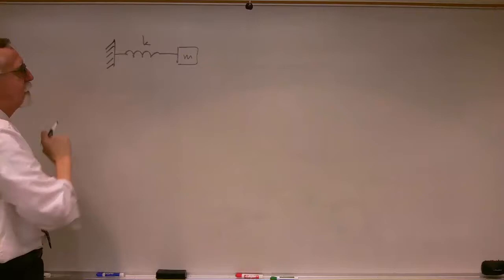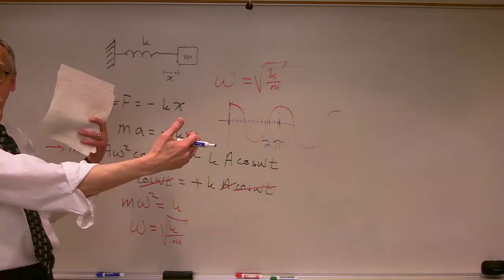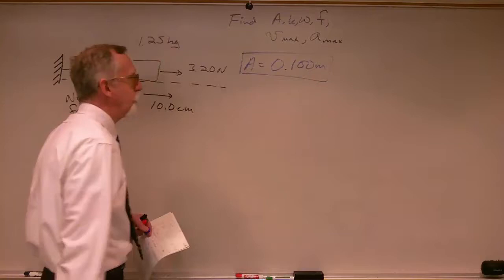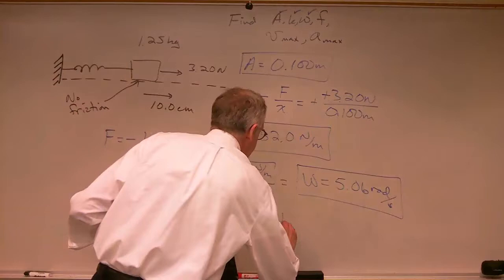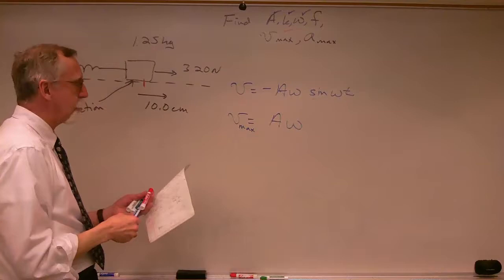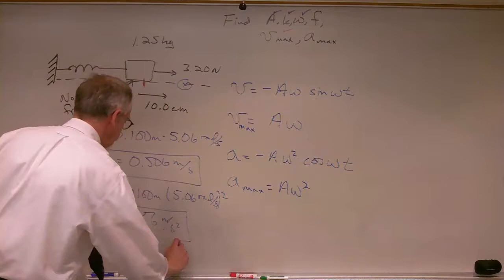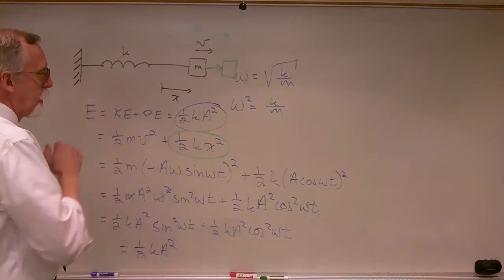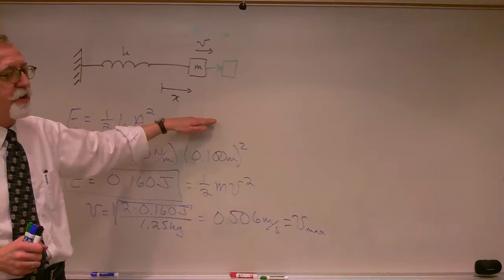PHYS1111 Lecture #17, Video 2: Simple Harmonic Motion and Elasticity, Part 1